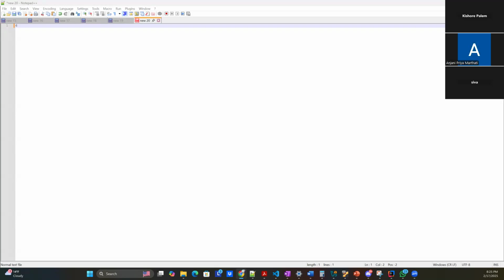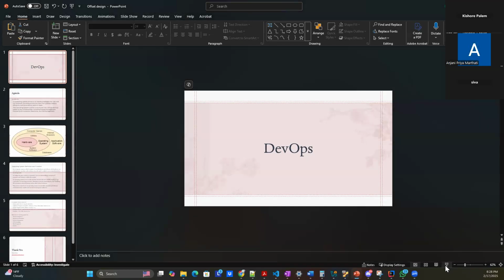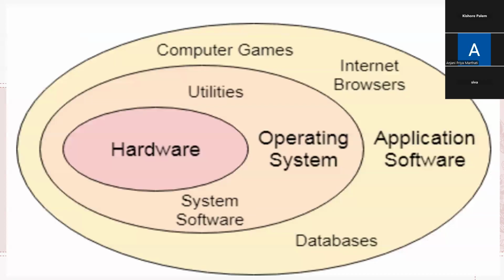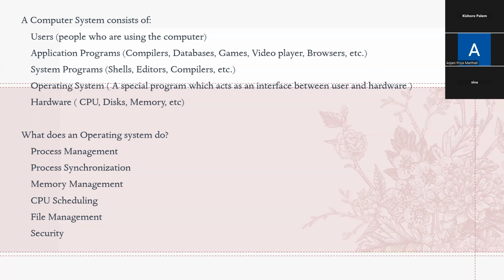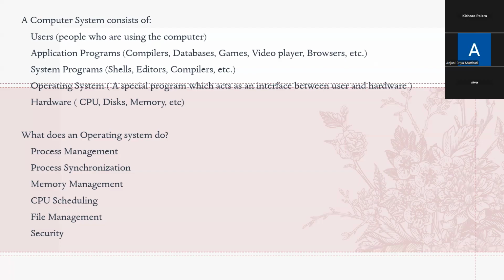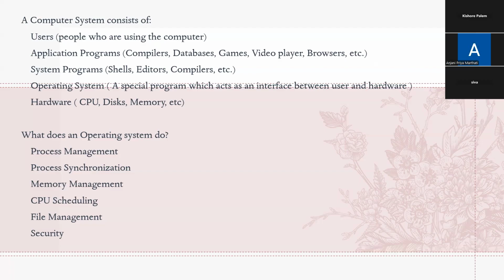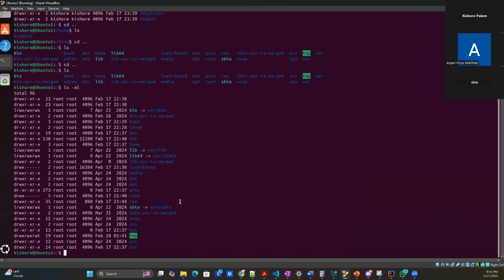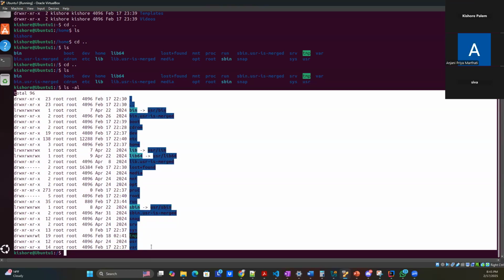DevOps Day1 OS Introduction